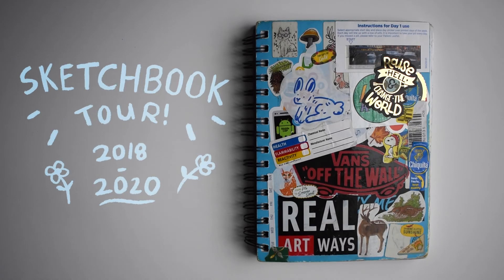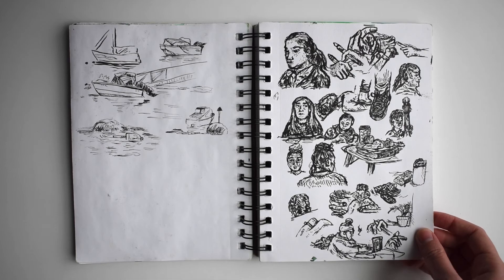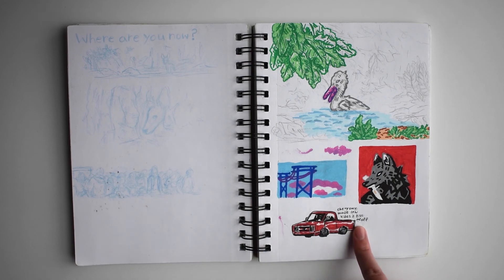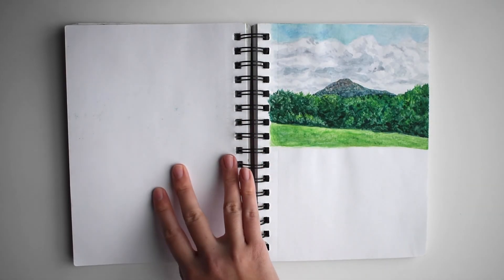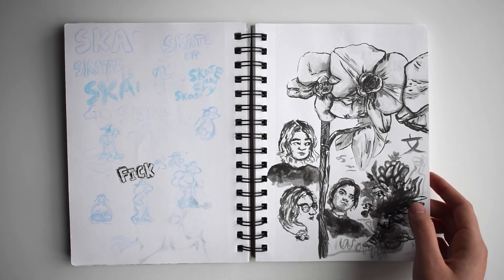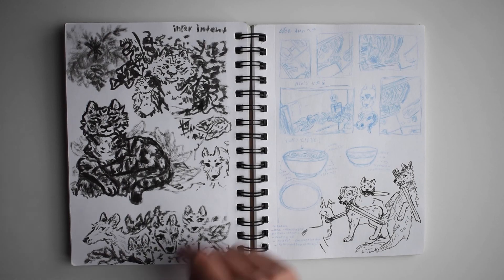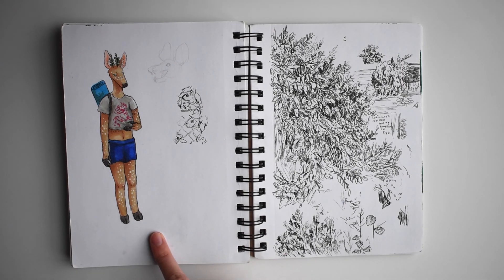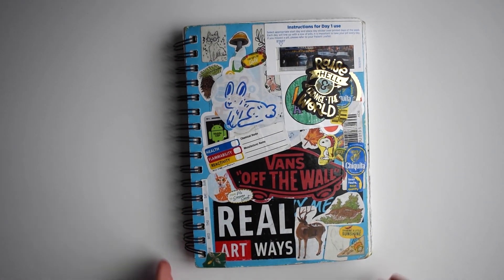Sketchbook Tour // high school to art school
Sketchbook tour of a sketchbook I've had since fall 2018 (my senior year of high school) that I finished towards the end of 2020 (the fall semester of my sophomore year at RISD)

Materials used: assorted sakura Micron liners and brush pen, Copic sketch markers, Sakura watercolors (24 pan), Pentel 0.5 blue lead, 0.7 mechanical pencil, Pentel aquash brush filled with sumi ink, Posca paint markers, Tombow brush pen, Mitsubishi colored pencils, leftover acrylic paint